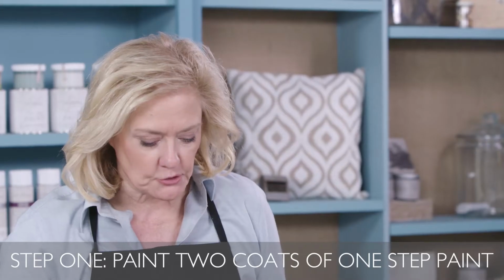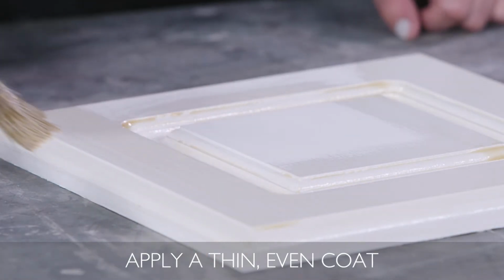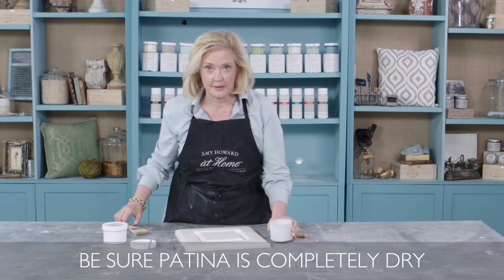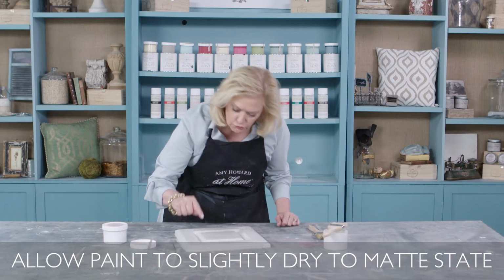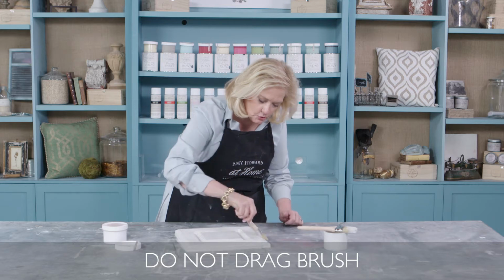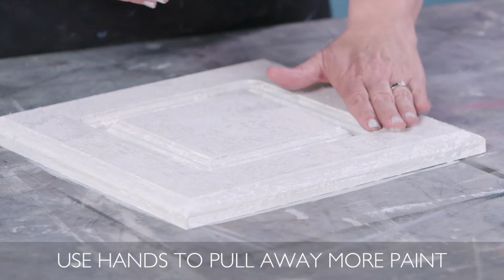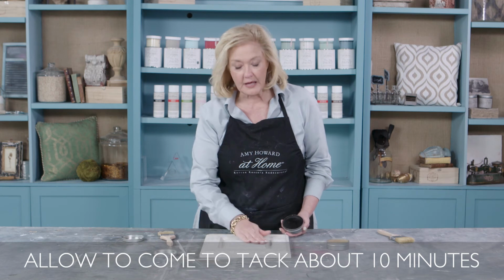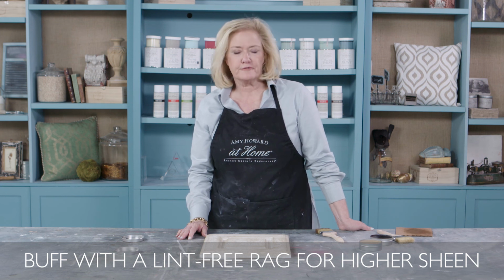How To Use Amy Howard At Home Cracked Patina | Create A Chippy Furniture Finish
Learn how to use Amy Howard at Home's Cracked Patina! Cracked Patina recreates the warmth and charm that history lends to wooden furniture and the decorative accents that make a house a home. Achieve a lovely cracked finish that once took layers of paint and years and years to develop.